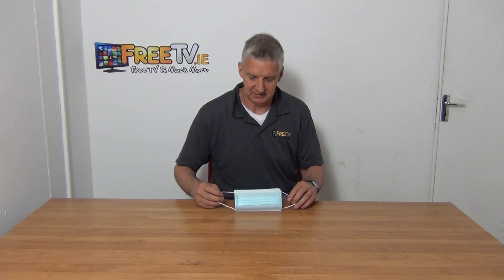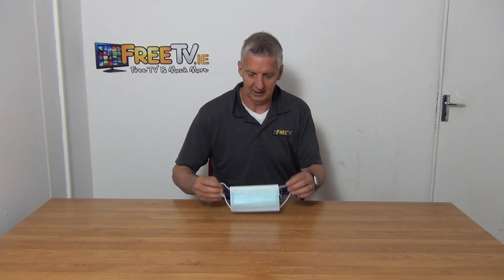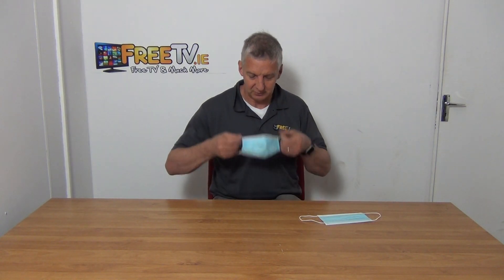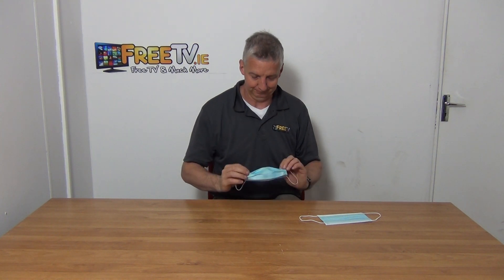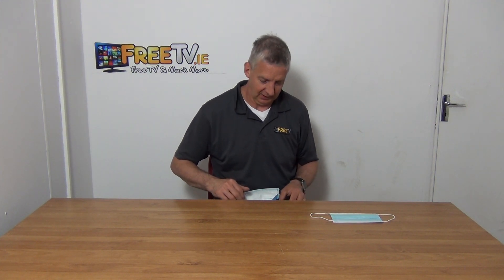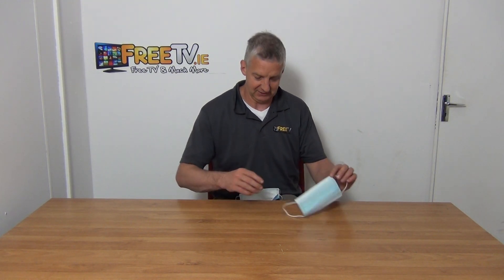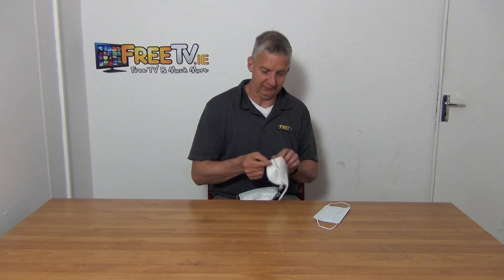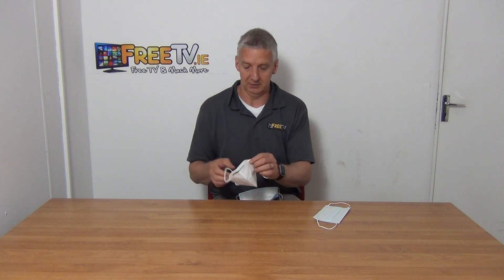3-Ply Protective Face Mask